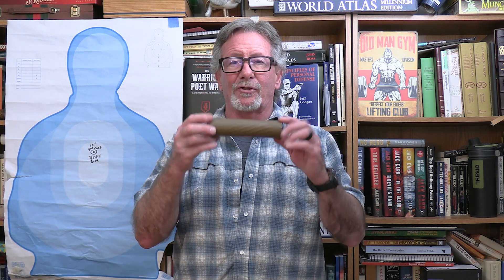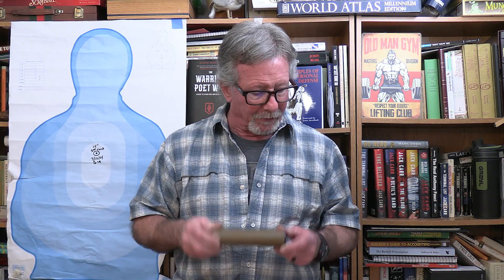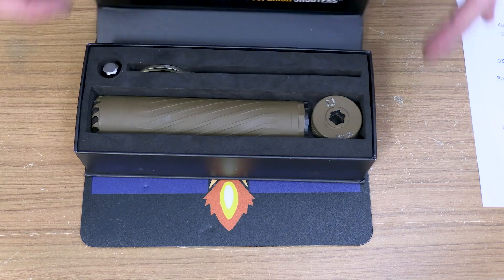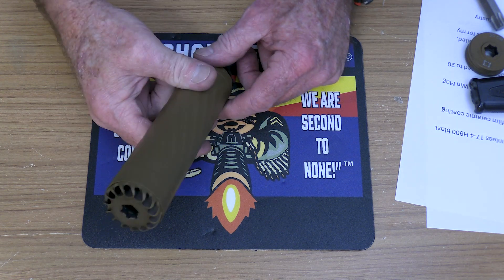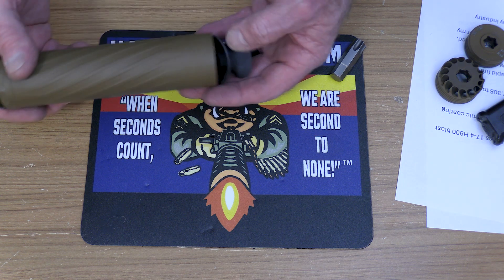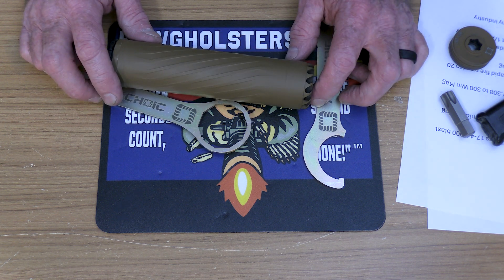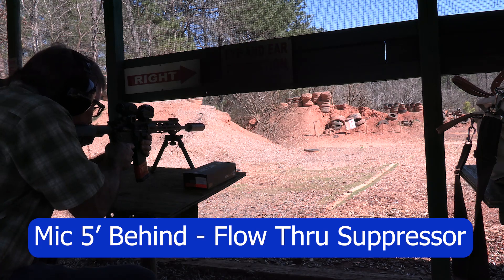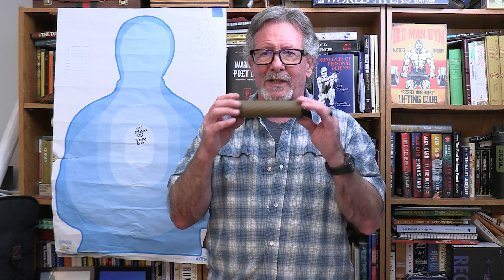AI Designed Titanium Suppressor - AnechoX 30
The AnechoX 30 suppressor is an ultra-lightweight silencer with an internal baffle system designed using artificial intelligence guided acoustic software.